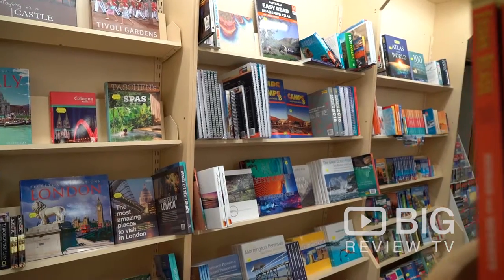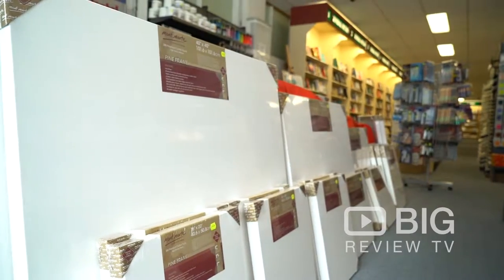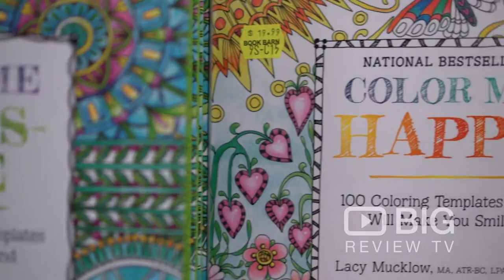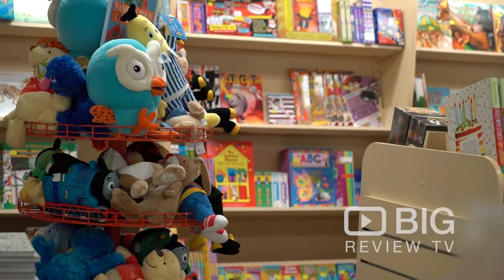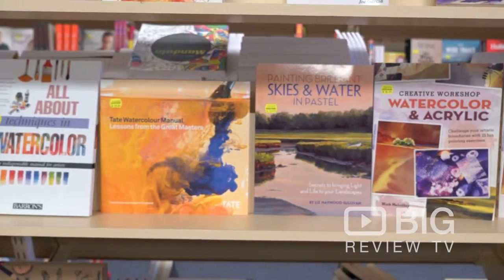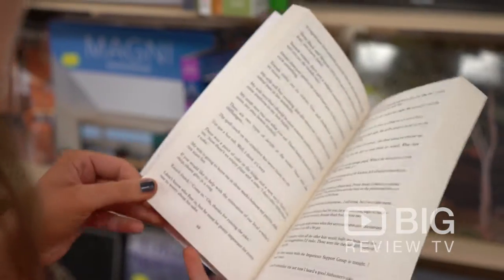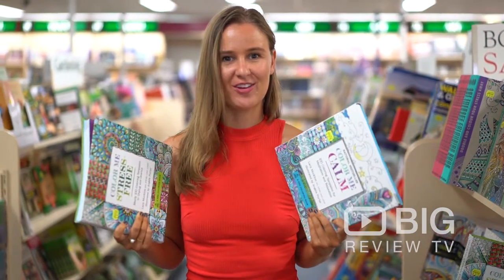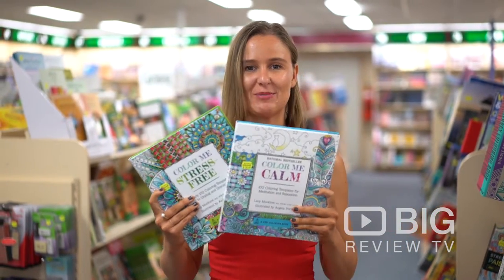Rosebud Book Barn a Book Store in Melbourne selling best Book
Family owned independent bookshop located on the beautiful Mornington Peninsula. Rosebud Book Barn offers massive range of books form fiction and non fiction books and childrens book.

Rosebud Book Barn
891 Point Nepean Road Rosebud Melbourne VIC 3939